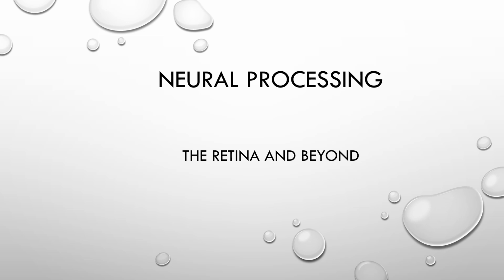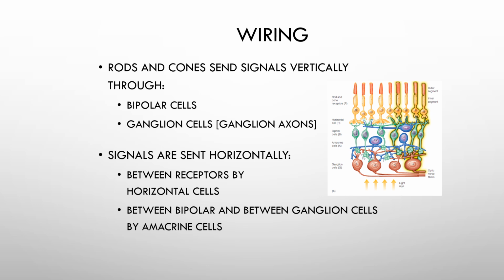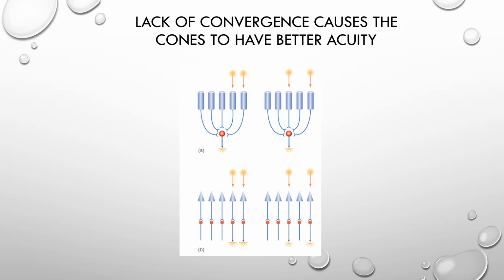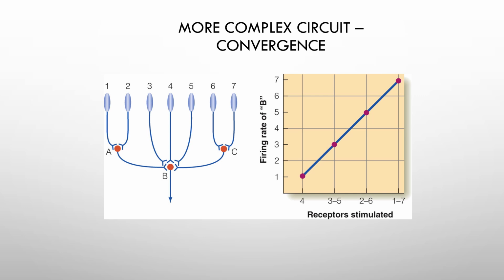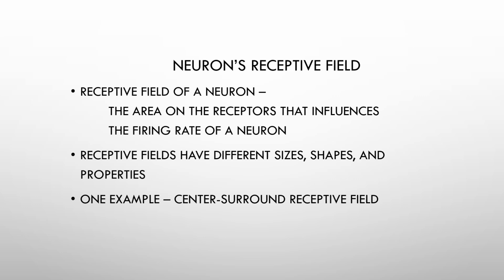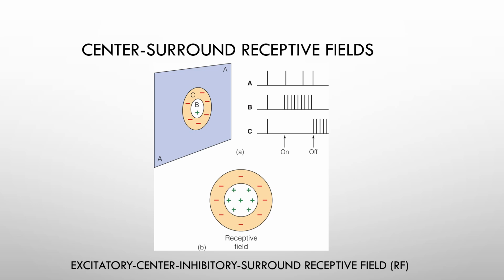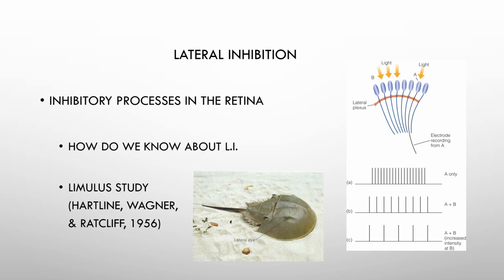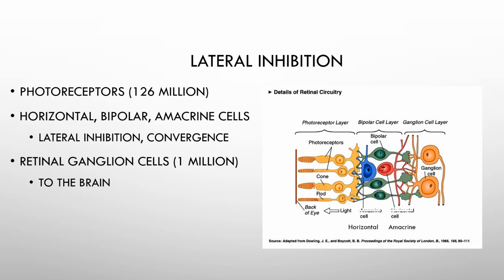Lecture5b TheRetinaAndBeyond I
This part of the Retina and Beyond gets more specific about lateral inhibition and what this means as far as neural processing within the retina and what retinal ganglion cells respond to.